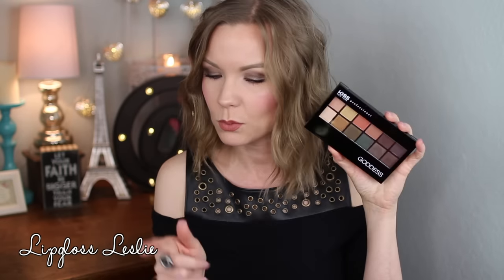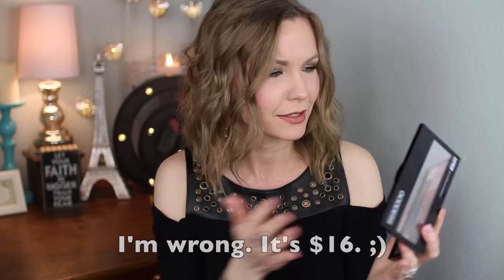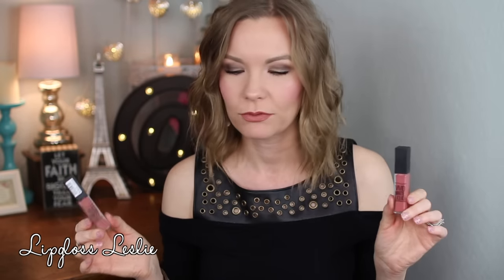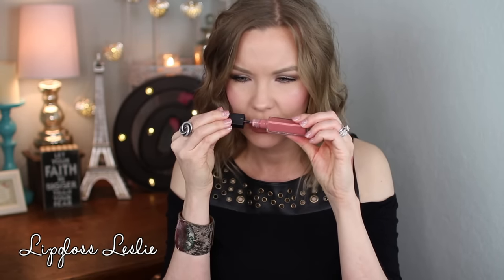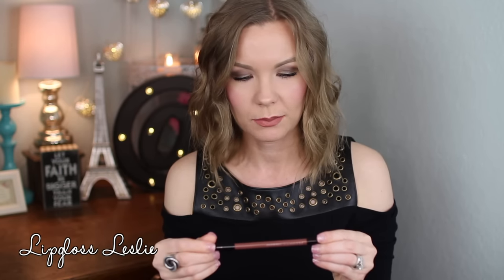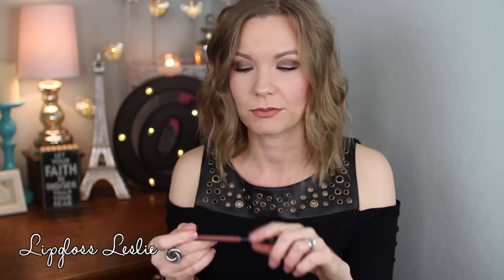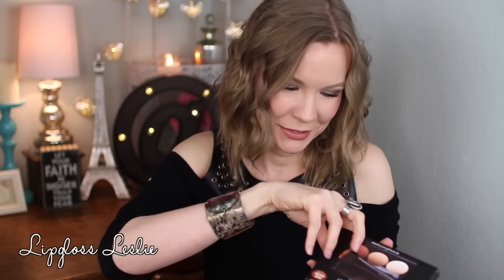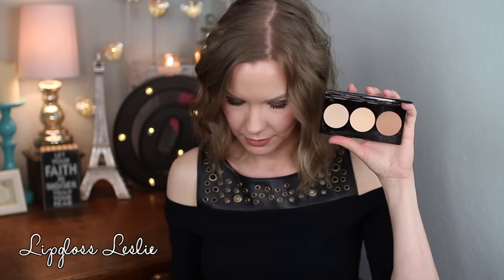Friday Favorites & Fooeys 2-3-17 Coastal Scents, Maybelline, Benefit, Etc | LipglossLeslie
Hey guys!! Happy Friday!! It's time for Friday Favorites!!! What were you loving this week?

IMPORTANT INFO:
Products Mentioned:
Coastal Scents Revealed Smoky Palette
Kiss New York Professional Goddess Palette in Demeter* (Free from Octoly)
Benefit Dandelion Dew
Maybelline Master Strobing Liquid Illuminating Highlighter in 100 Light Iridescent
Vintage Cosmetics Illuminating Face Highlighter Set in Rose Quartz and Chocolate Diamond*
Maybelline Vivid Matte Liquid in Nude Flush & Nude Thrill
Sephora Rouge Gel Lip Liner in Rosewood
Fooey: Kiss New York Professional Contour Kit in Light* (Free with Octoly)

Makeup Geek -
Some of my FAVORITE eyeshadows & blushes:

OFRA Cosmetics - Favorite liquid lipsticks!

Great Brushes! -

What I’m Wearing:
Top: Kohl’s, Rock & Republic Brand
Cuff: Leighelena

My Makeup
Foundation: Lancome Teint Idole Ultra Wear Makeup Stick in 210 Buff
Brows: NYX Tame & Frame Tinted Brow Pomade in Blonde & NYX Microbrow Pencil in Taupe
Highlighter: Maybelline Master Strobing Liquid Illuminating Highlighter in 100 Light Iridescent & Vintage Cosmetics Illuminating Face Highlighter Set in Rose Quartz and Chocolate Diamond*
Blush: Benefit Dandelion Dew
Lips: Maybelline Vivid Matte Liquid in Nude Thrill & Sephora Rouge Gel Lip Liner in Rosewood